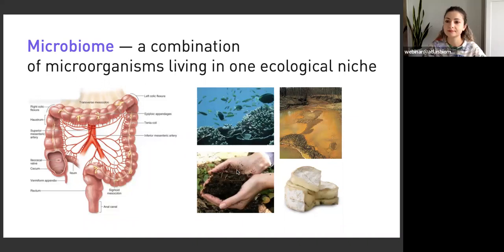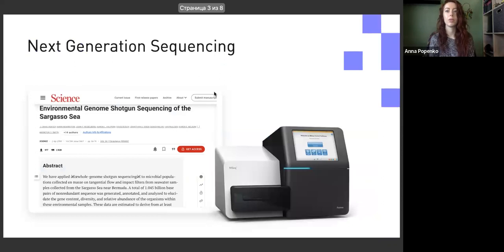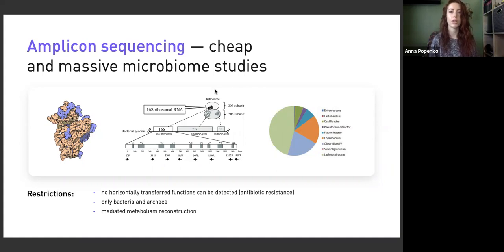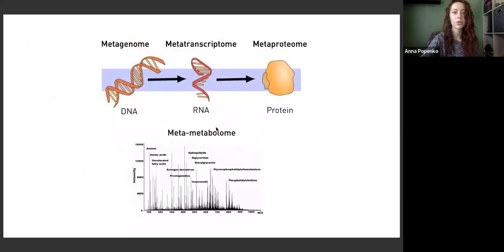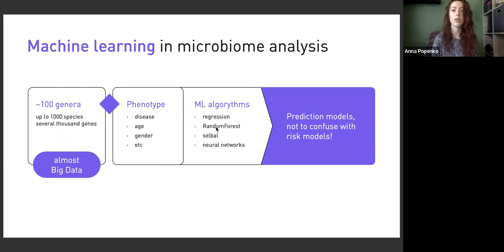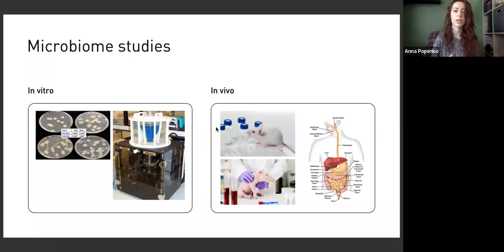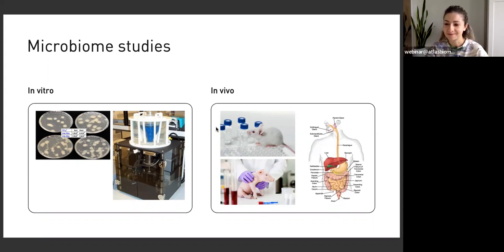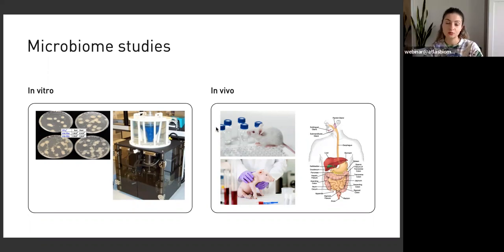Methods of Microbiome analysis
What you will learn:
- Methods of identifying bacterial communities
- Overview of methods
- Next Generation Sequencing, Amplicon sequencing, Whole Genome Sequencing
- Machine learning algorithms for microbiome data
- Types of microbiome studies